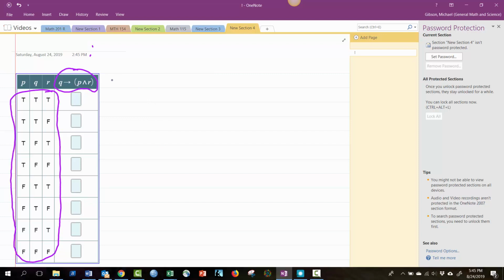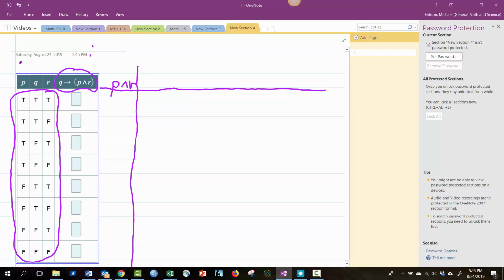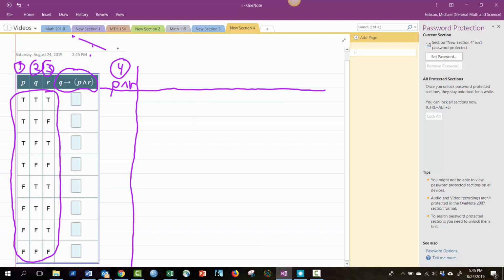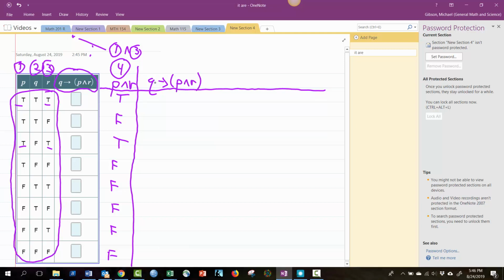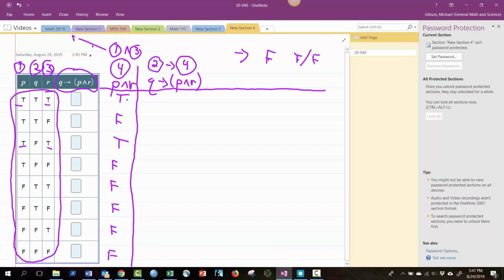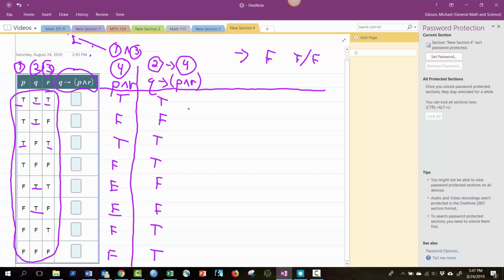Truth Table with 3 variables